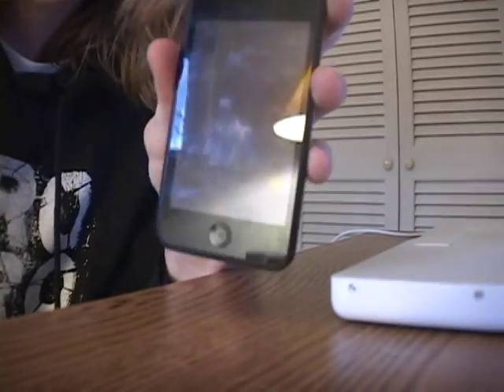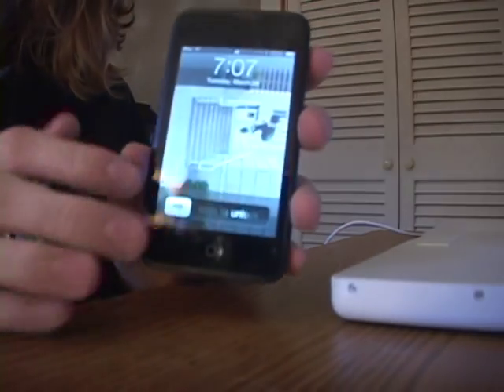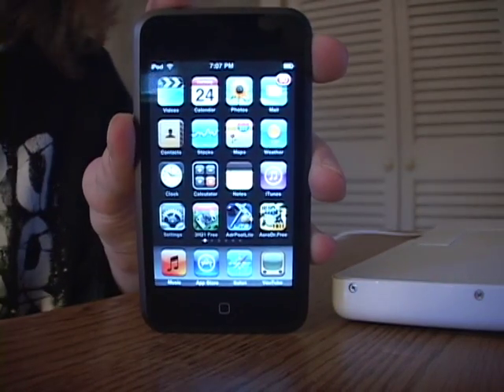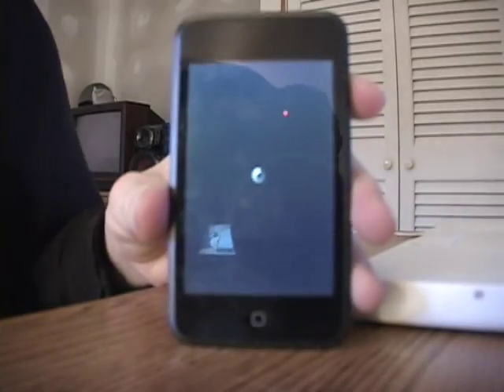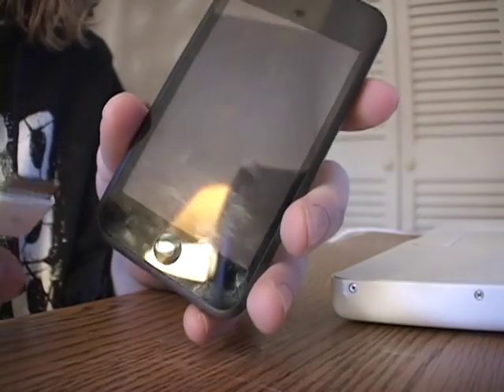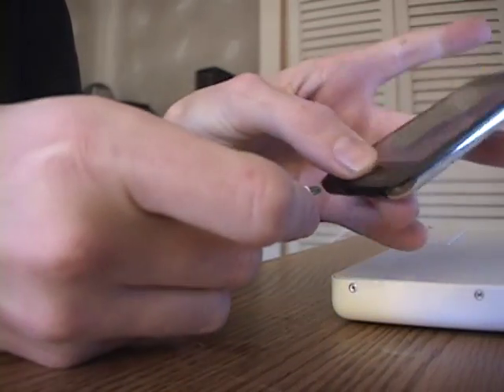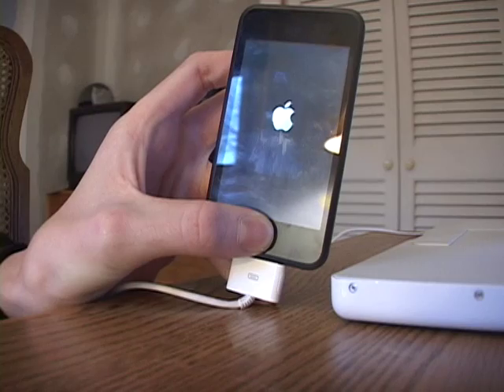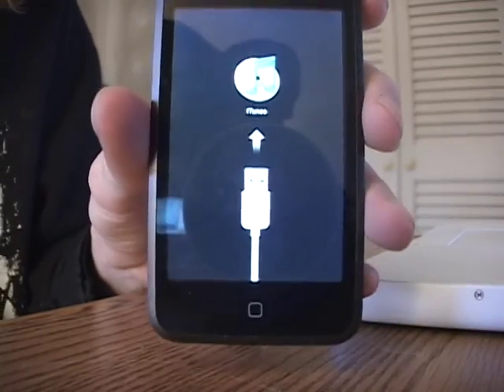How To Get Your Ipod Touch Into Recovery Mode (Fastest Way)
really easy